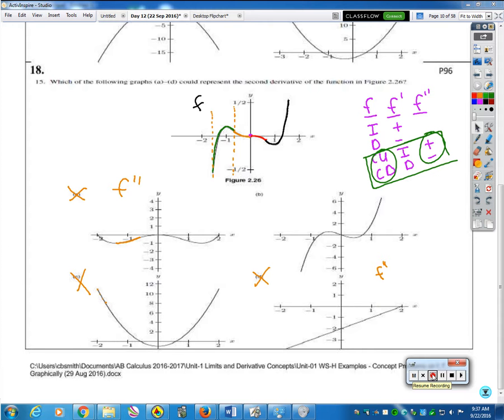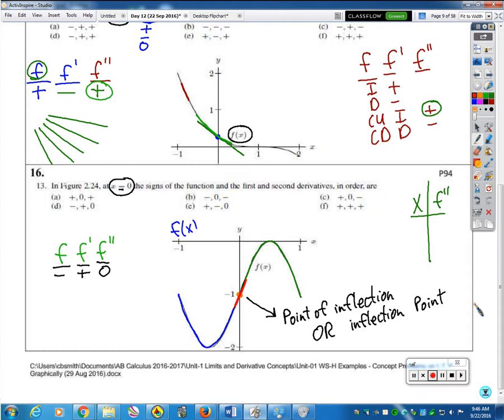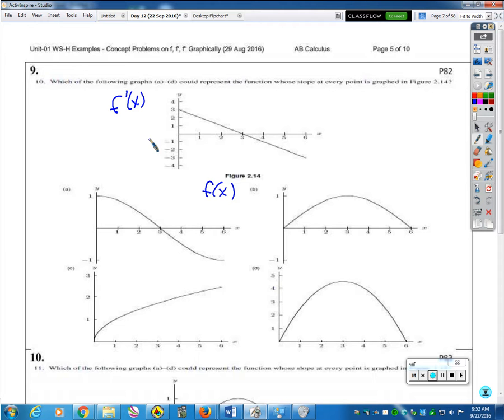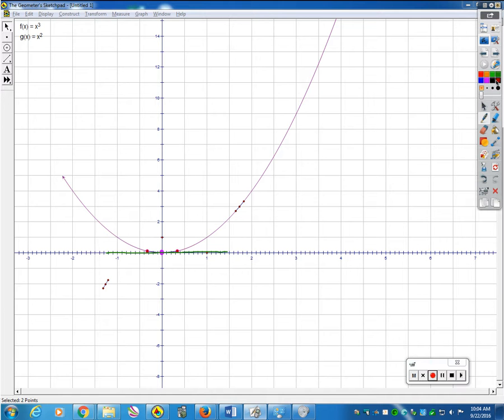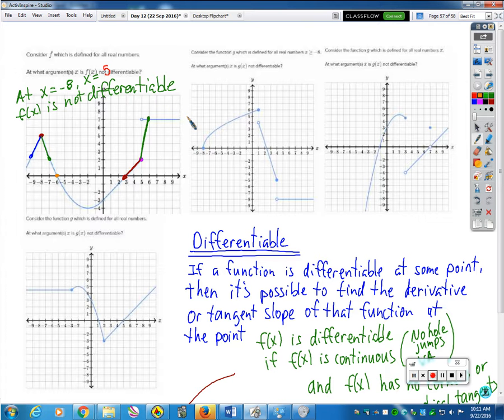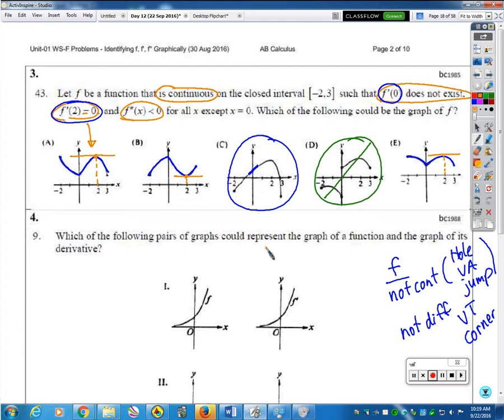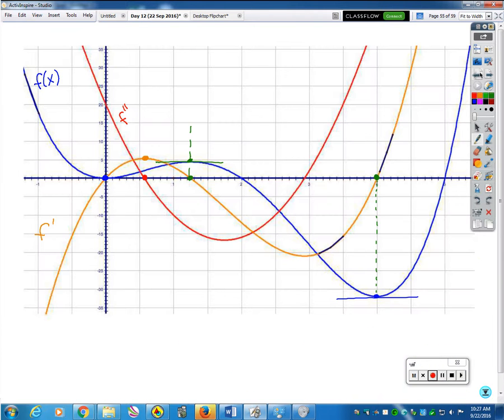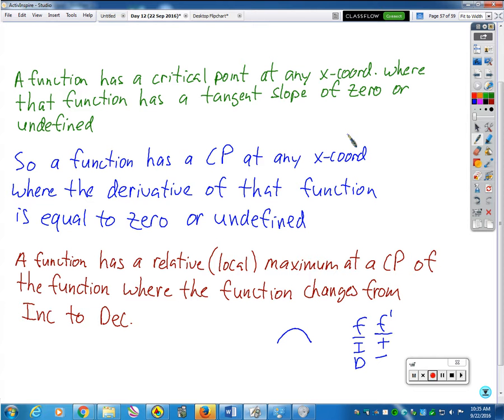Day 12 Differentiable, CP, Rmax, Rmin, IP (22 Sep 2016)